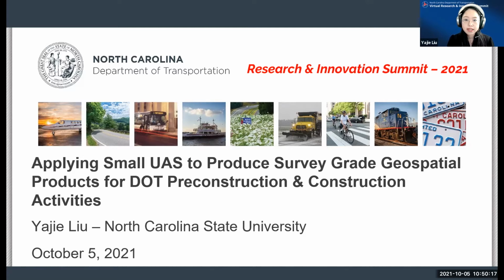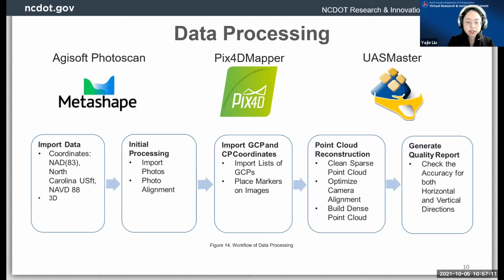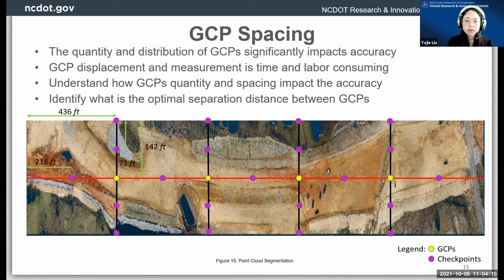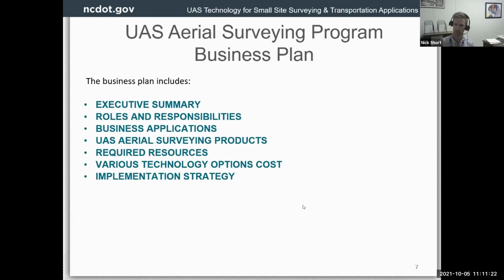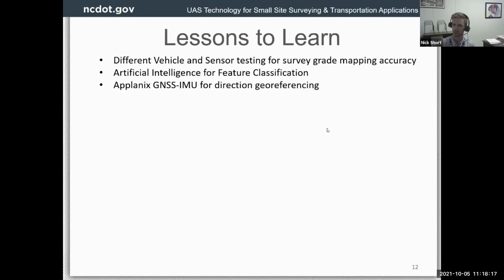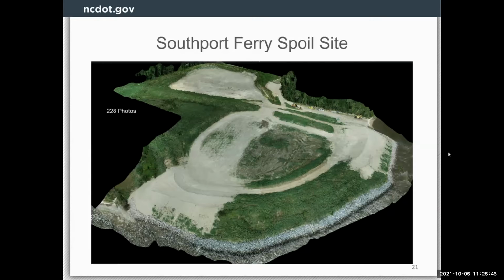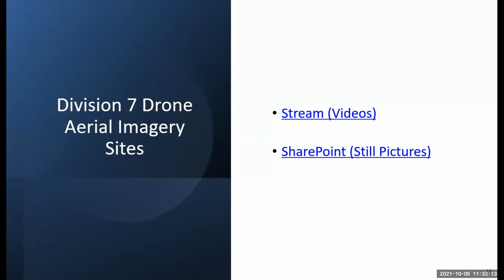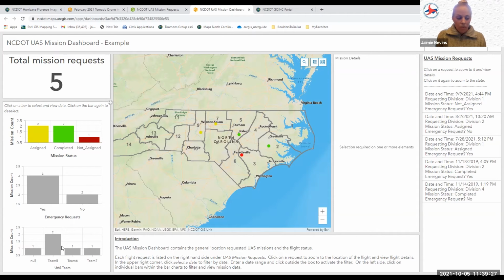1B :: Unmanned Aerial Systems :: NCDOT Summit 2021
Facilitator
Richard Greene – NCDOT

Applying Small UAS to Produce Survey Grade Geospatial Products for DOT Preconstruction & Construction Activities
Yajie Liu – North Carolina State University

Panel discussion: NCDOT Unmanned Aerial System Tools and Usage
Panelists:
R. Hayes – NCDOT
Rodney Hough  – NCDOT
Matthew Macon – NCDOT
Jaimie Nevins – NCDOT
Nicholas Short – NCDOT
Stephen Robinson – NCDOT
Mark Ward – NCDOT